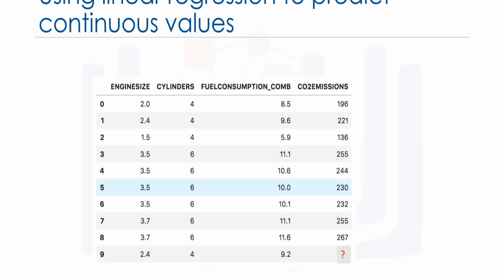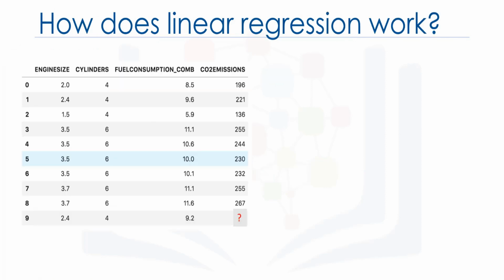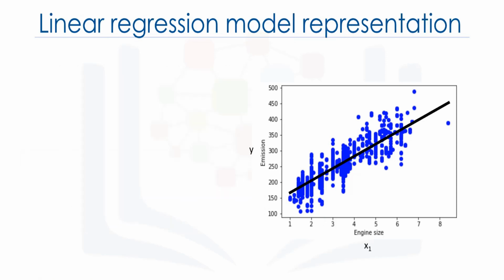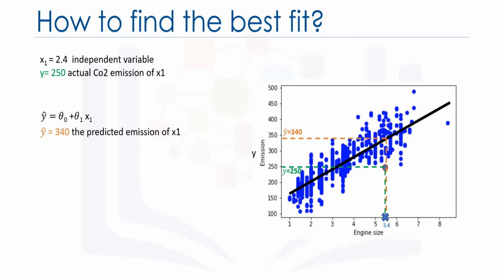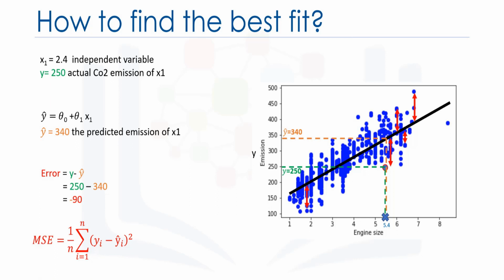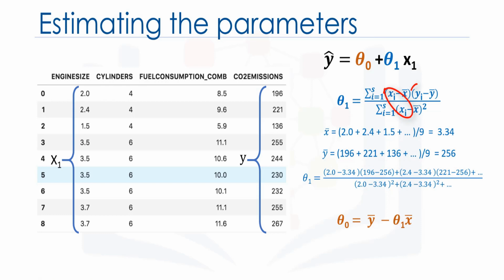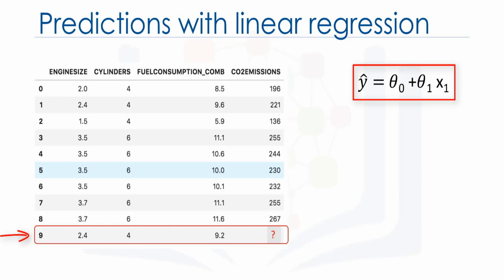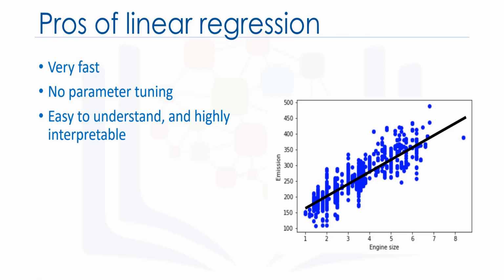2.2 Simple Linear Regression (12:50)